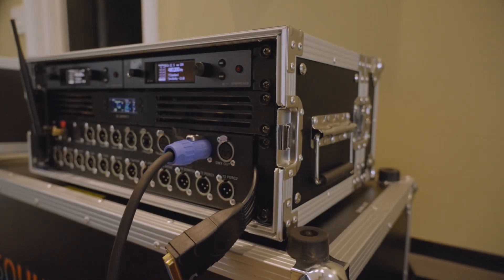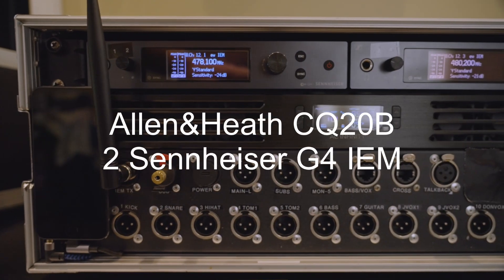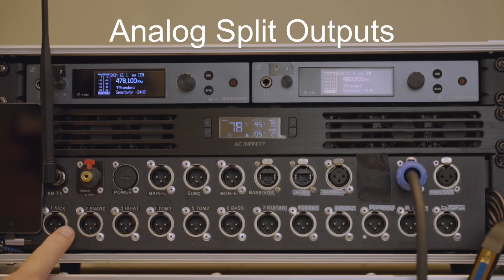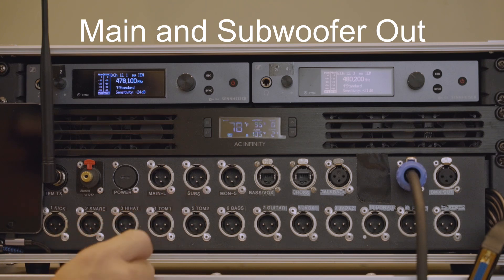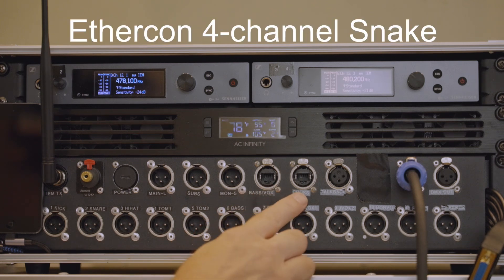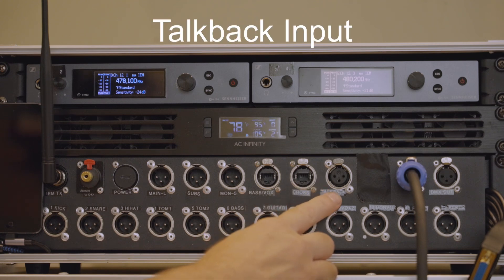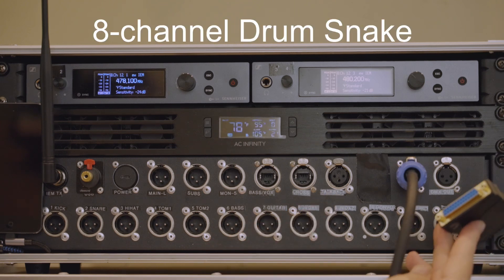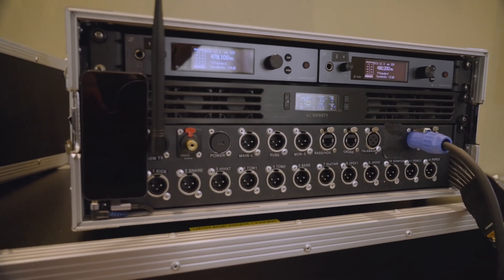Most Compact In-Ear Monitor Mixer Split Rig?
Allen&Heath CQ20B
Sennheiser G$ IEM
In-Ear Monitors
Analog Split Audio Mixer